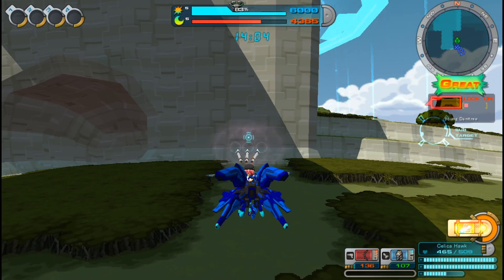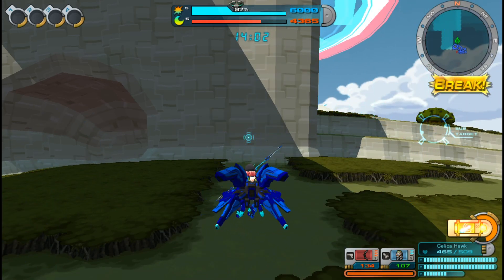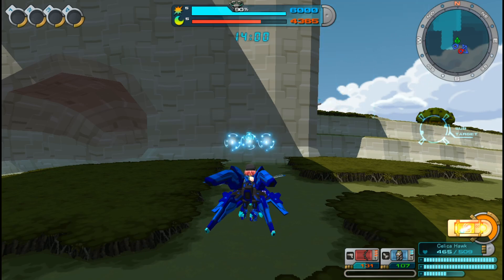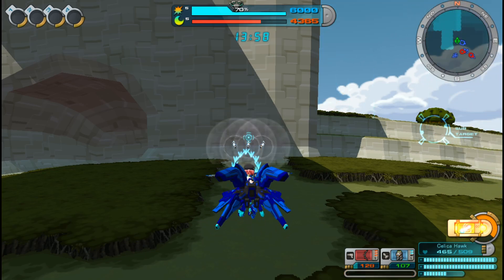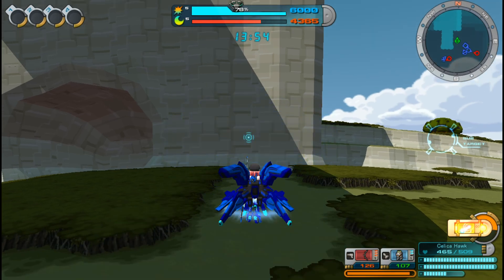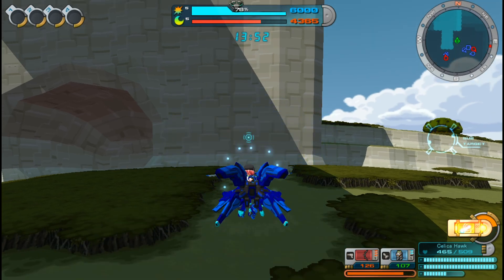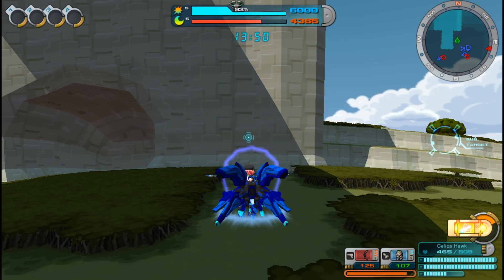Celica Hawk's WB, Meteorlichten demonstration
Activating will place AoE that damages enemy inside the circle. Melee-based

Meteorbogen: Reduces cooldown of each arrow shot interval for significant DPS increase. Does *NOT* reduce bow charge time.